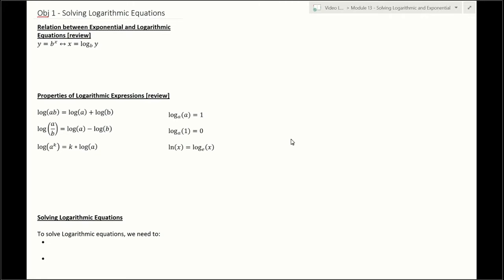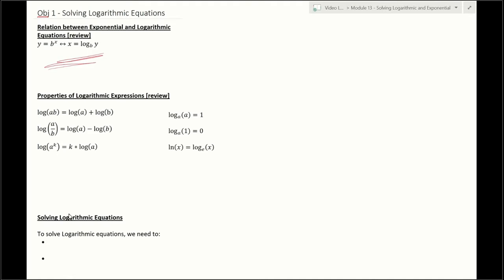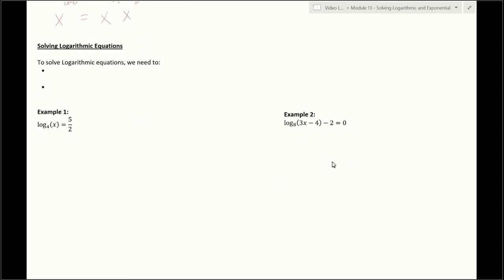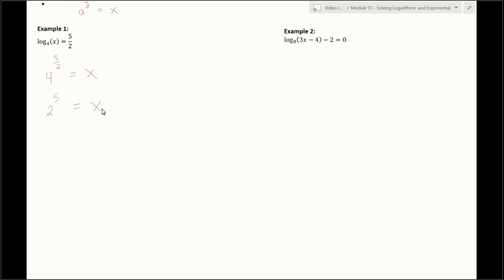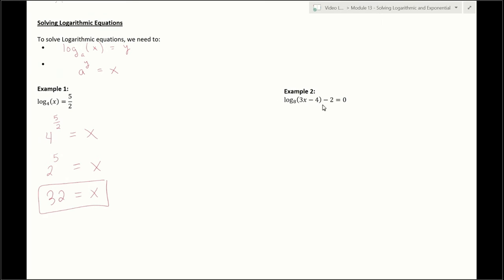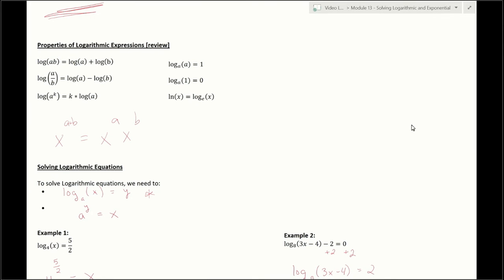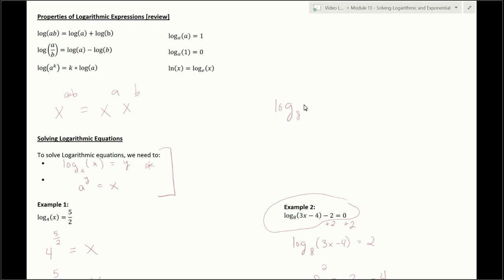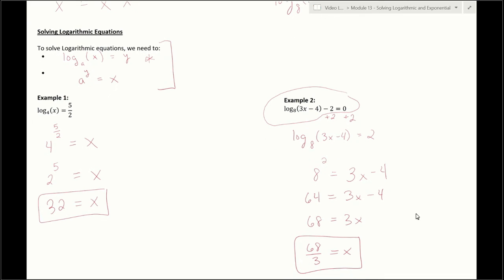Solving Logarithmic Equations